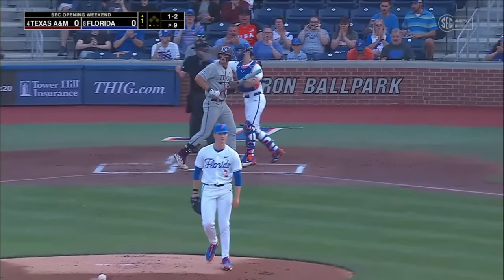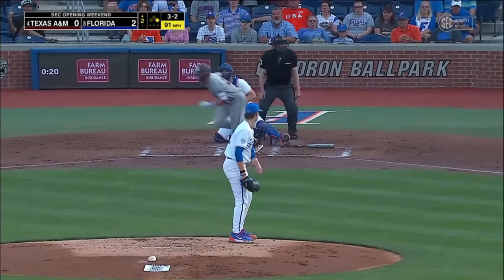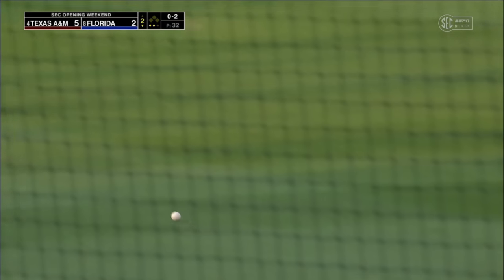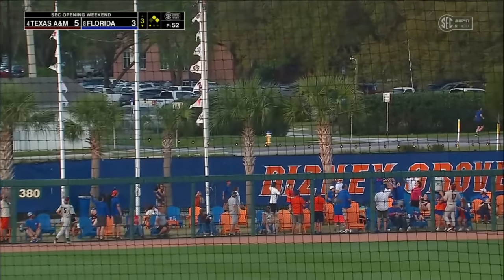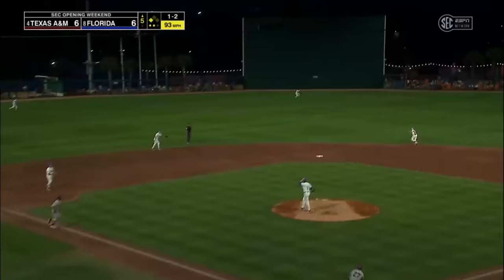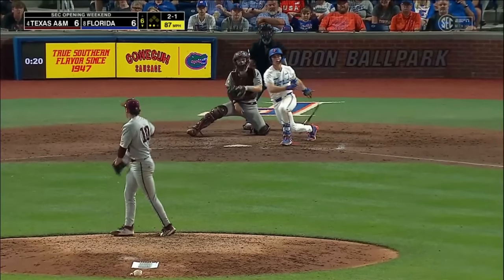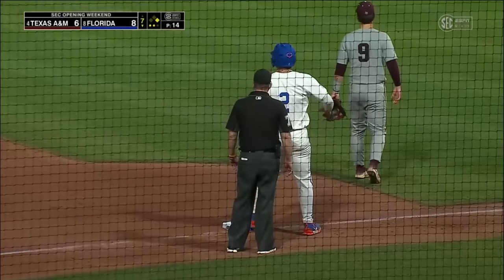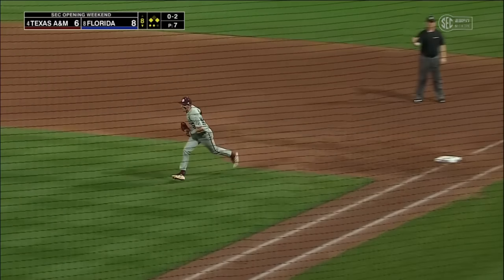#4 Texas A&M vs #8 Florida Highlights (Great Game!) | 2024 College Baseball Highlights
Texas A&M Baseball and Florida Baseball played the first game of their top-10 three game series that opened up SEC play in the 2024 College Baseball Season.